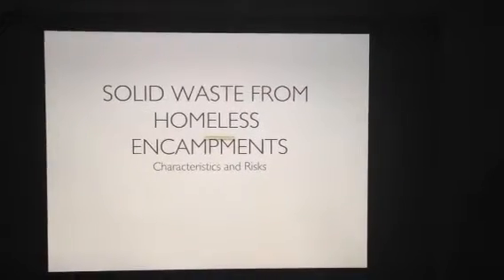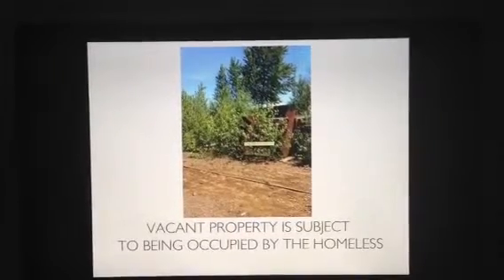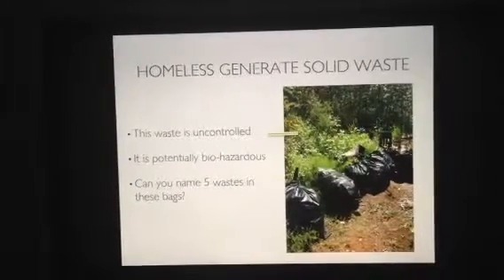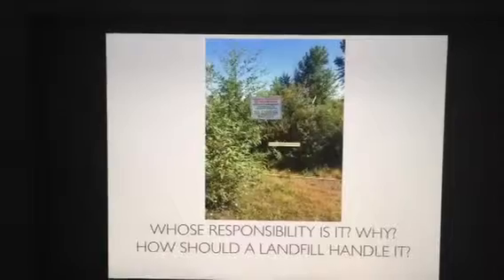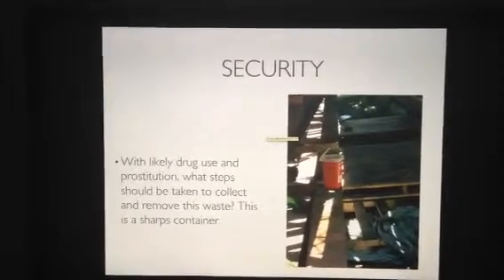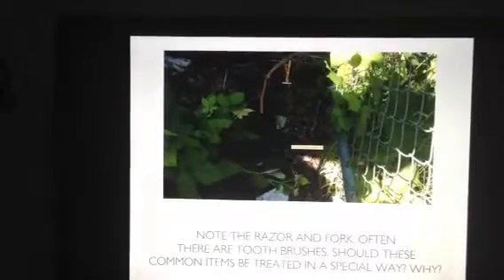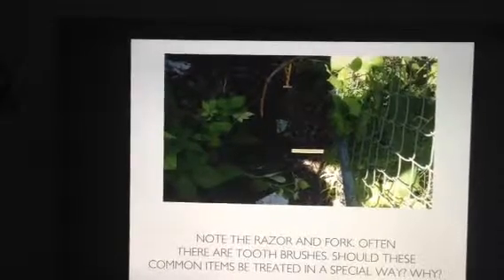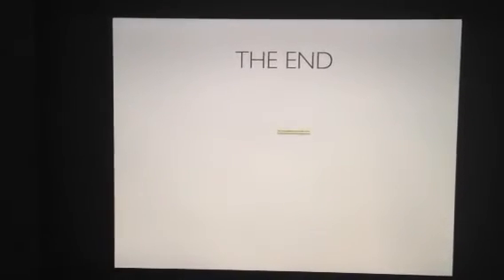UMUC Solid Waste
The special case of waste from homeless encampments.